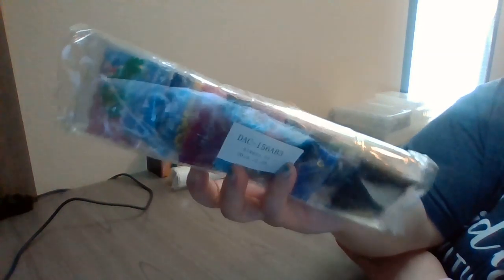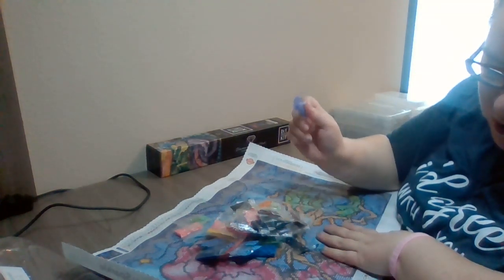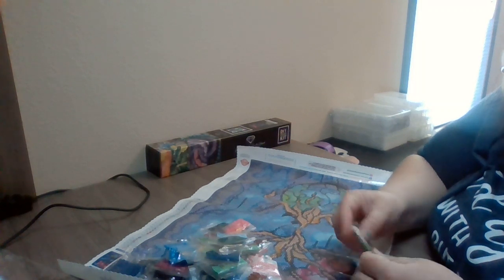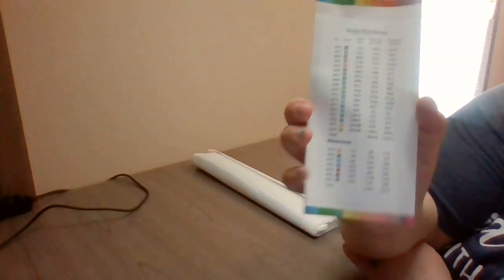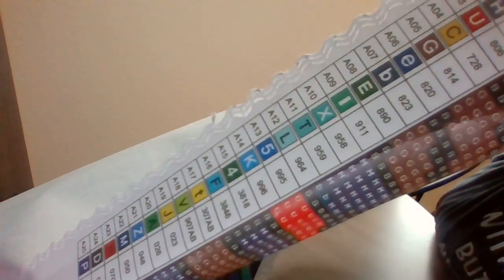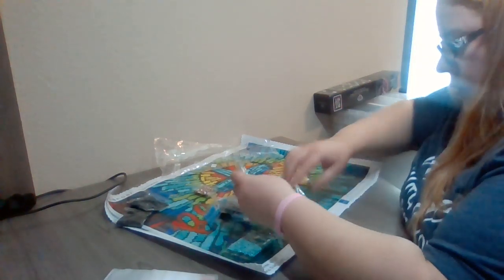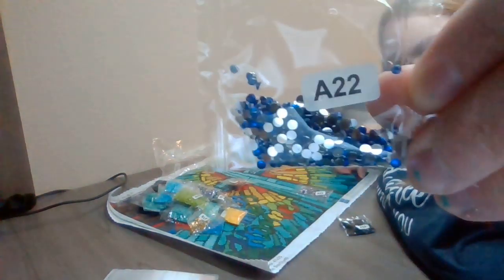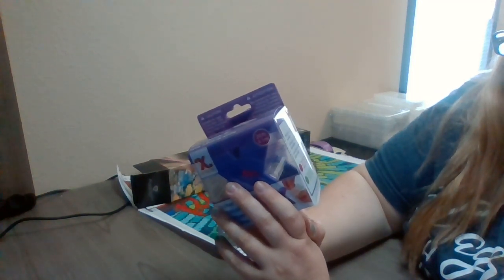What WIPs Am I Starting?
Hey everyone!! I have the link below for yall if you are interested in this company, but you should definitely check them out!!  All opinions of course as always are my own, but this product was sent to me for free for review by the company!

Amazon Xyron sticker maker

here is 10%off code: W7XCX9B8XX7Q

For PR or
For "Friend" Mail send to:
Ashley Zuehl

I DO NOT expect anyone to send me anything but,
***ANYTHING sent for review or from subscribers will be unboxed in a video :)***
All Friend mail will get Friend mail in return!

Check it out I'd love to make ya some boxes!
Stay wonderful and Beautiful!